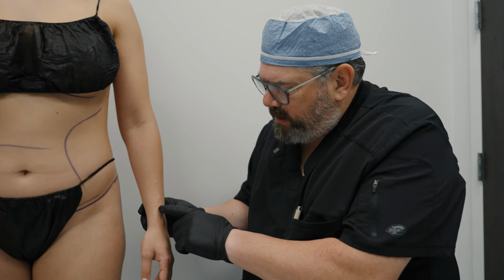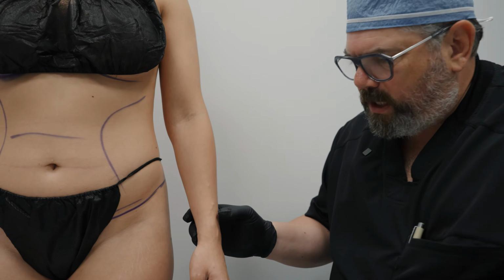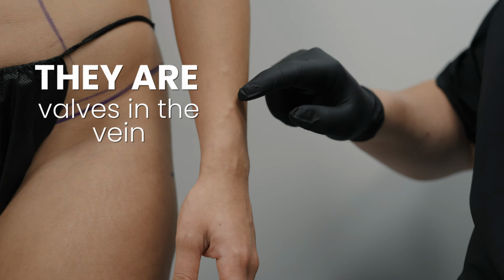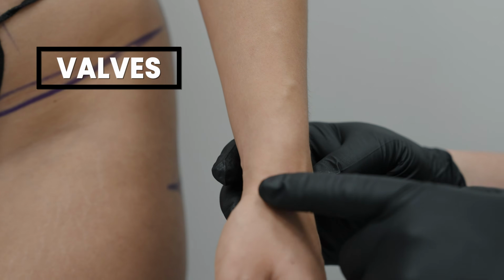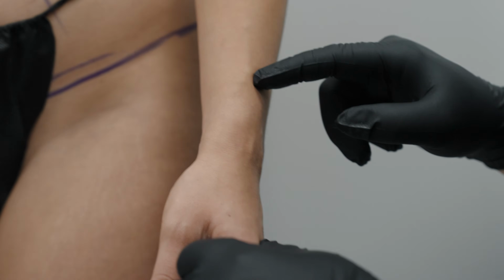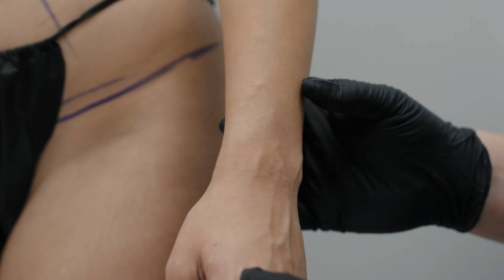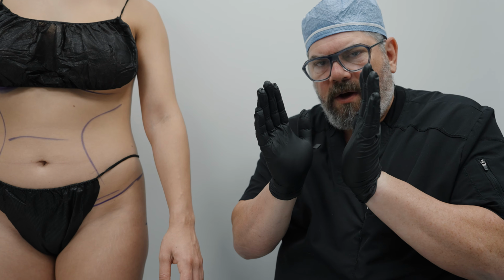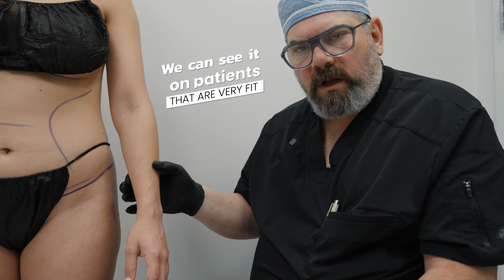Vein Bumps Before Surgery: Causes, Concerns, and When to Worry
Vein Bumps Before Surgery: What You Need to Know. Are vein bumps something to worry about before surgery? In this video, we dive deep into the causes of vein bumps, what they mean for your health, and whether they could pose a problem before undergoing surgery. Learn why these bumps occur, when they’re just a harmless part of your body’s response, and when they might require further attention.

🔍 Key Topics Covered:

What are vein bumps?
Causes of vein bumps before surgery
Should you worry about vein bumps?
Potential risks and concerns
When to consult your doctor
If you’re preparing for surgery or just curious about your health, this video provides valuable insights into understanding vein bumps and how they may impact your surgical journey.